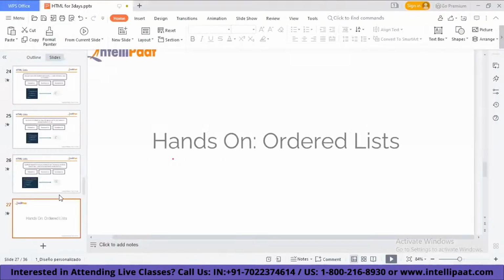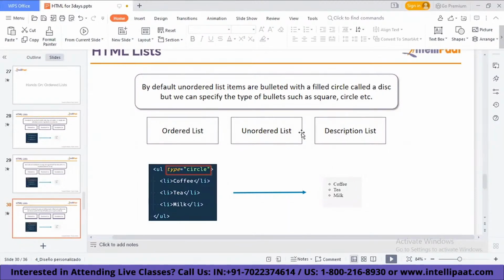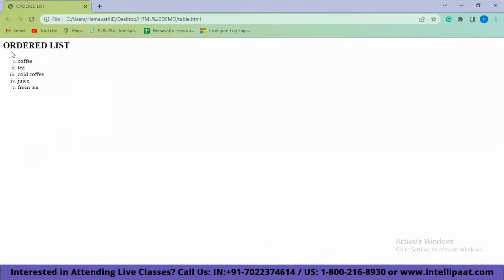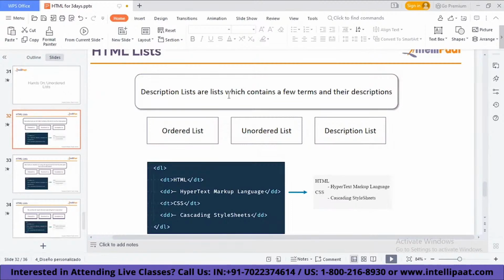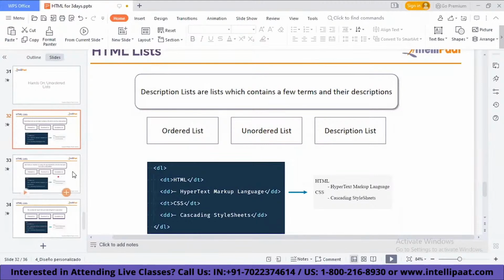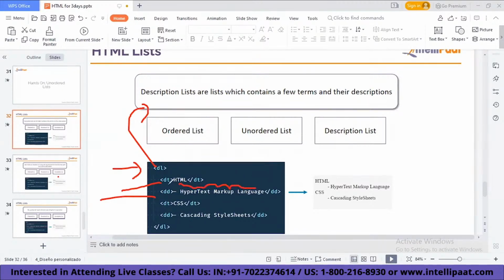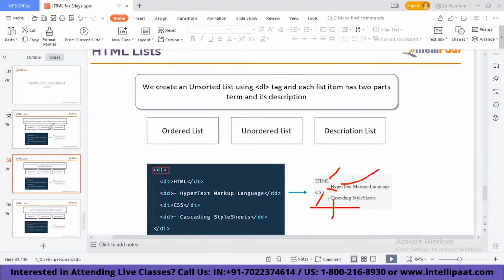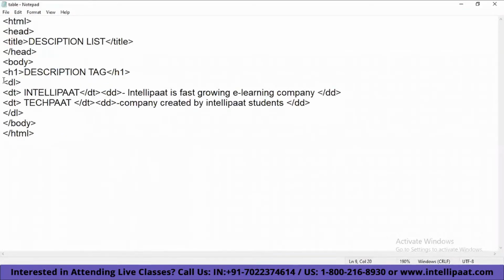HTML and CSS Tags Explained | Web Development Tutorial Part 4 | Intellipaat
This video is Part 4 of Fundamentals of Web Stack Development. This will make you clear with all the lists  i.e. Ordered, Unordered, and Hands On Description lists. Let's get started with this topic:

🔵 What is an Ordered and unordered list?
An ordered list is also denoted as Numbered list. In this kind of list numbering of items matters. In place of numbers, alphabets and roman numerals can also be used to order the same.
An unordered list is also denoted as Bulleted List. In this kind of list, items are not numbered, they are put in bullets. There is no particular order of items in an unordered list.

🔵 Description List
A description list is also denoted as a Definition list. This kind of list works like a dictionary or an encyclopedia. All the items under the description list have a separate definition.
There are different types of tags under the Description list like the Definition list tag for the start of the list, the Definition term tag for the specification of names, the Definition Description tag for term specification, and the closing Definition list tag.

Intellipaat Edge
1. 24*7 Life time Access & Support
2. Flexible Class Schedule
3. Job Assistance
4. Mentors with +14 yrs
5. Industry Oriented Course ware
6. Life time free Course Upgrade